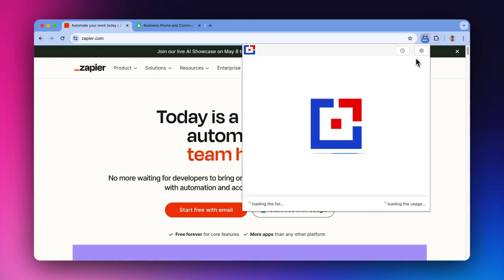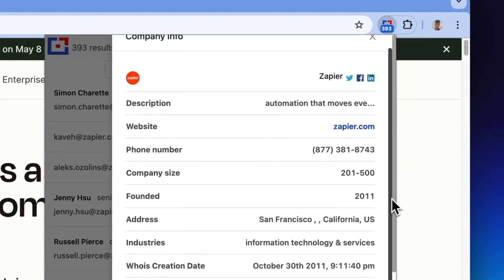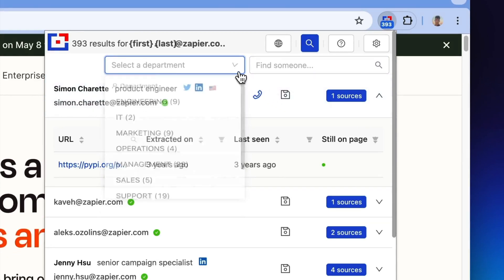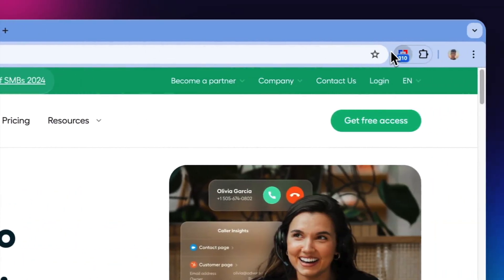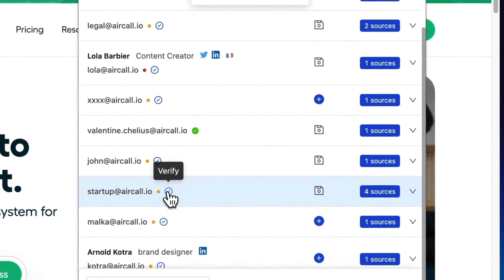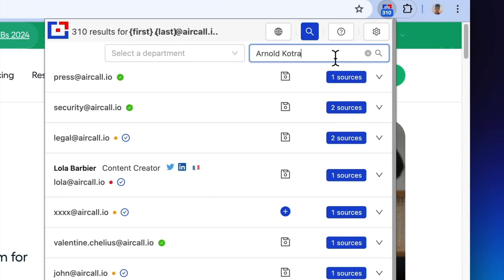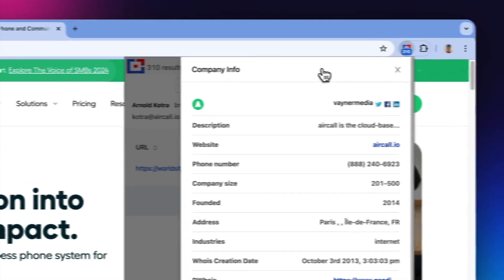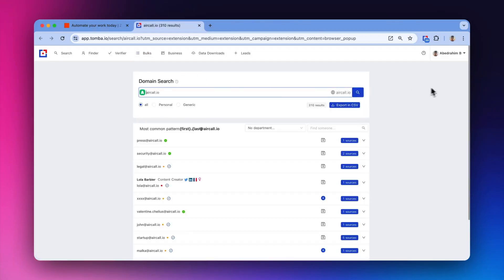Easily Find Anyone's Email Address (Best Tools in 2024)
bulk email finder
best email finder tools
best email finder for linkedin
best free email finder chrome extension
b2b email finder
find email owner
job finder email
hvor finder jeg min email adresse
hvordan finder jeg min mail
hvor finder jeg en mailadresse
hvor finder jeg email
look up email owner
how do you look up your email
j email
jmail email
email finder kendo sourcing ninja
email finder kendo
email finder kali linux
email search keywords
email lookup kali
email search keyboard shortcut
email kaise search kare
email keyword search software
kendo email finder extension
kasper email finder
kendo email finder
kali linux email finder
kendo linkedin email finder chrome extension
kali linux instagram email finder
kendo email finder chrome extension
email finder kostenlos